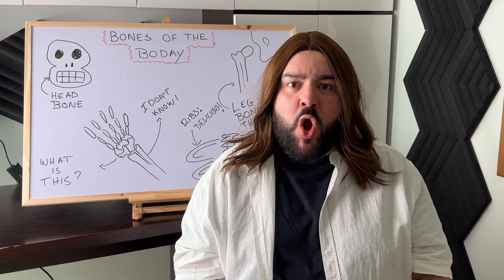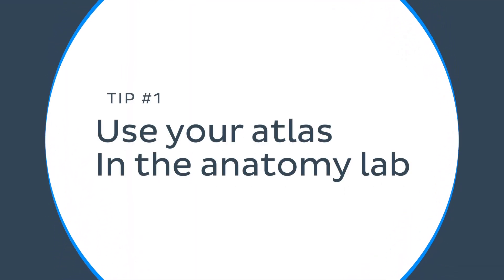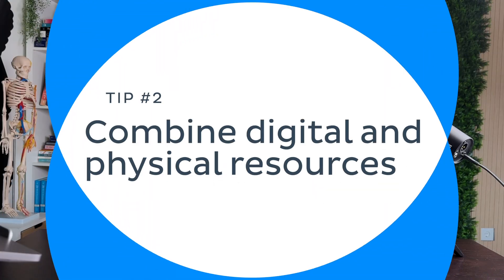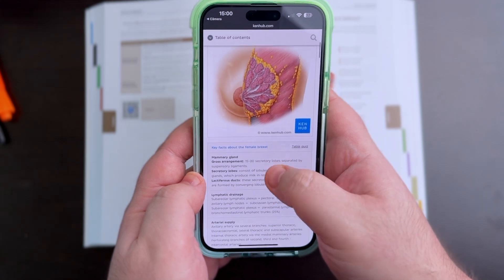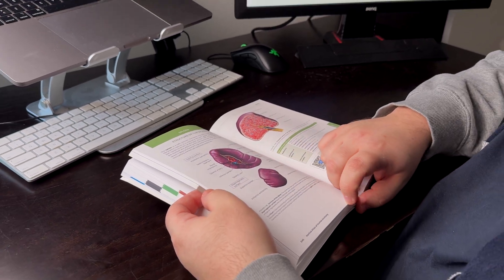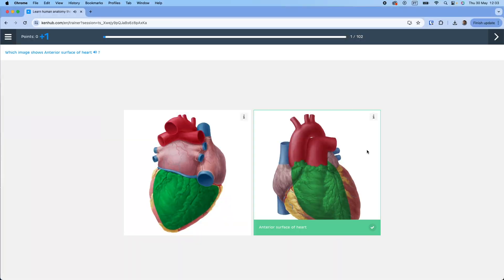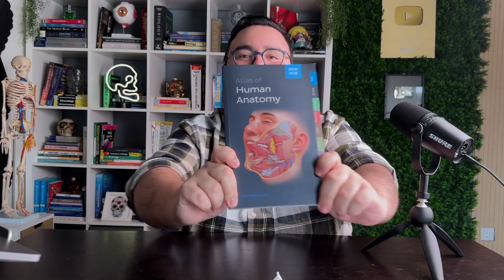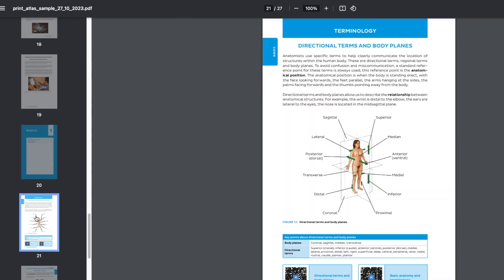How to use your anatomy atlas | Kenhub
Buying the right anatomy atlas is something relatively easy. Knowing how to properly use an anatomy atlas is a whole different story. In this video, we'll share with you the best tips and tricks on how to use your anatomy atlas. If you are still looking for an anatomy atlas, check out the Kenhub Atlas of Human Anatomy

Oh, are you struggling with learning anatomy? We created the ★ Ultimate Anatomy Study Guide ★ to help you kick some gluteus maximus in any topic. Completely free.

Read more on how to choose the best anatomy atlas on this complete article

For more engaging video tutorials, interactive quizzes, articles and an atlas of Human anatomy and histology, go

Video chapters:
00:00 INTRO
00:54 Use your atlas in the anatomy lab
01:43 Combine digital and physical resources
02:42 Use your atlas with other learning methods
05:13 Kenhub Atlas of Human Anatomy